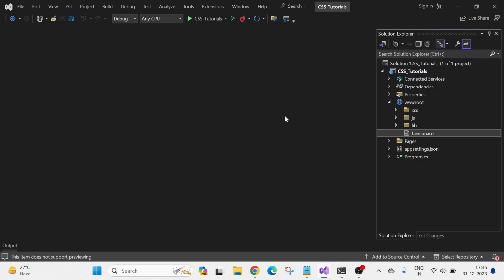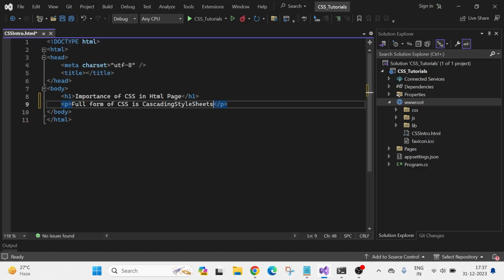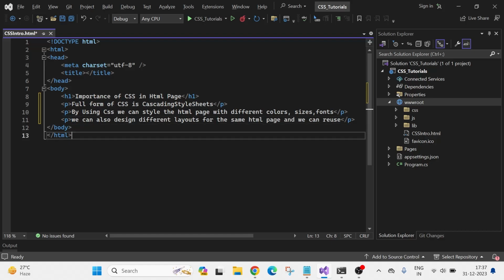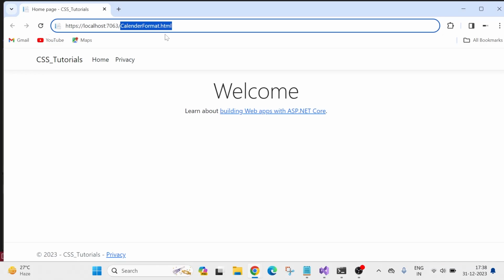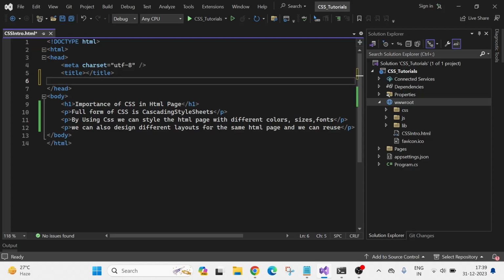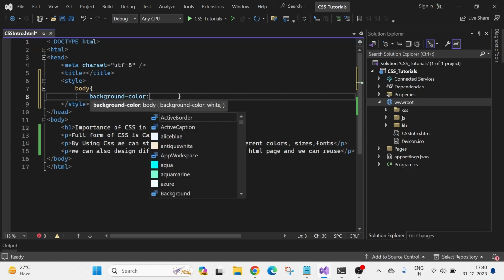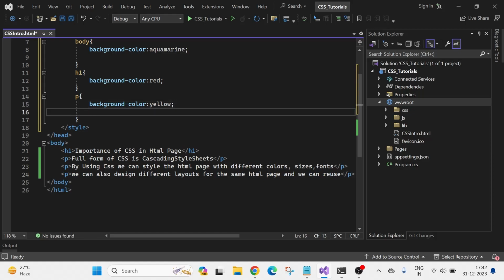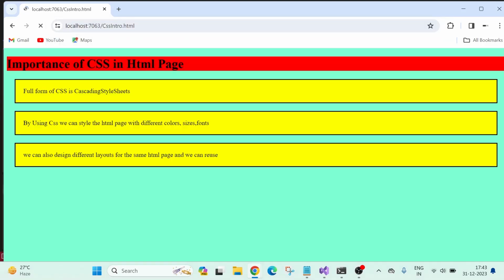CSS Tutorials Introduction